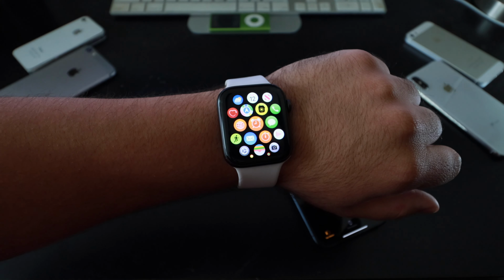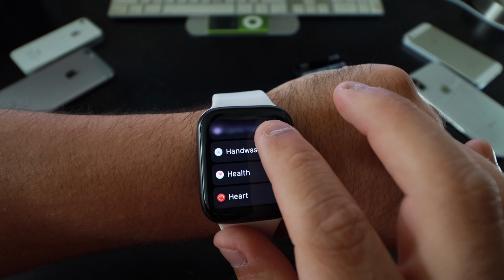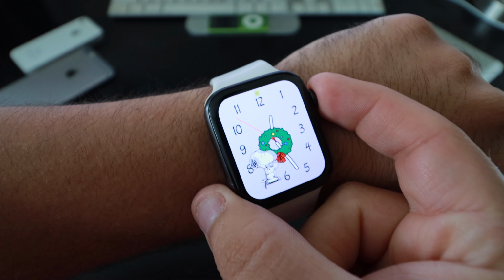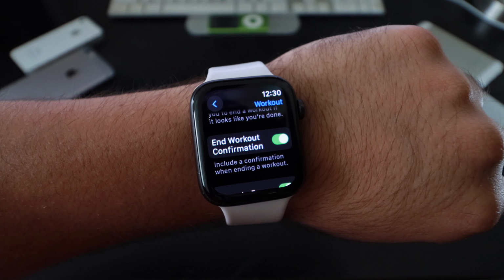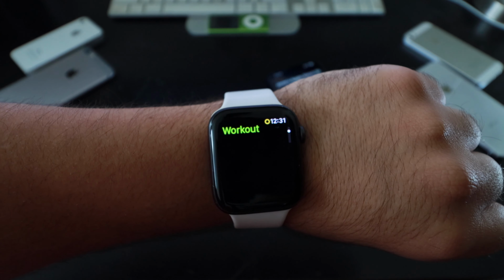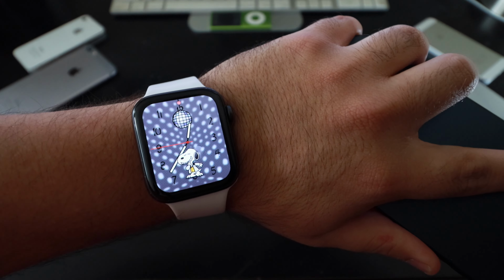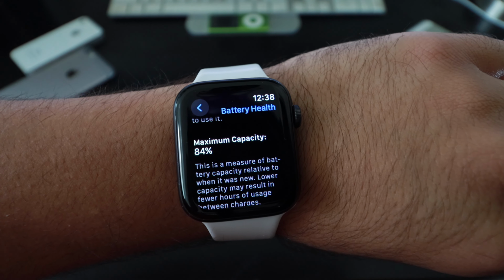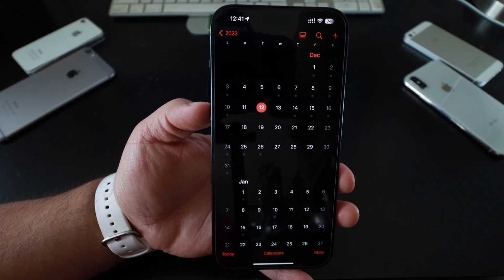WatchOS 10.2 What's New! - Features, bug fixes